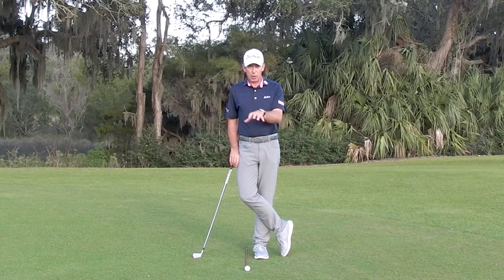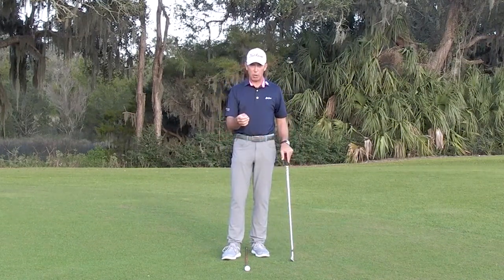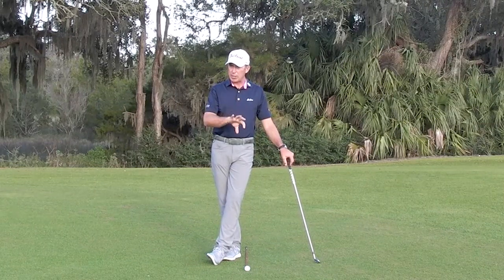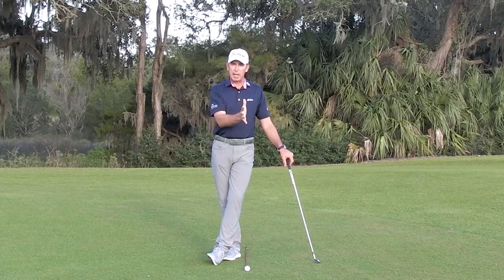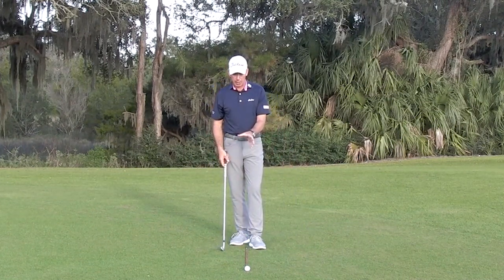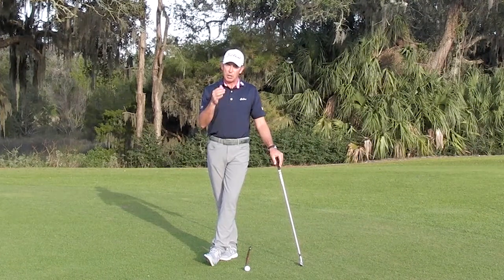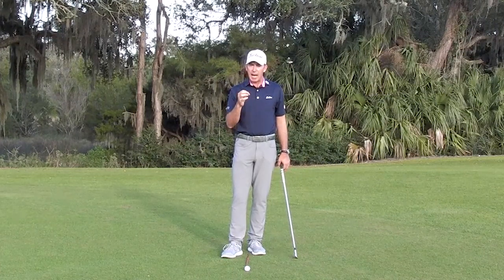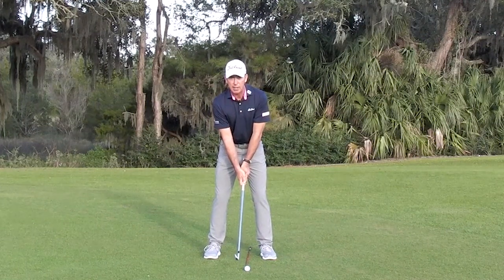Proper Golf Ball Position for More Consistent Shots | Titleist Tips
Ball position can move around a great deal in short period of time. As Titleist Staff Member Justin Parsons explains in this video, by establishing proper golf ball position, you’ll always have a way to self-correct if things get off track.

0:00 Intro
0:12 Reasons Ball Position Can Fluctuate
1:05 Using Alignment Rod
1:39 Feet Positioning to Help Swing Consistency